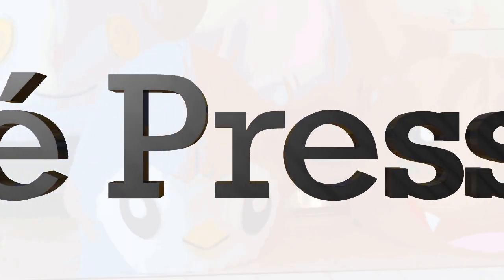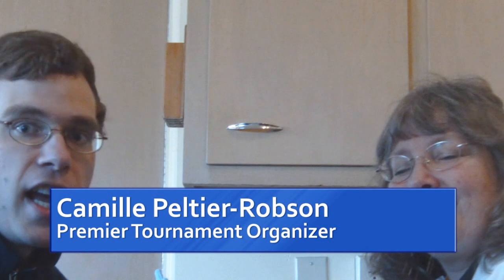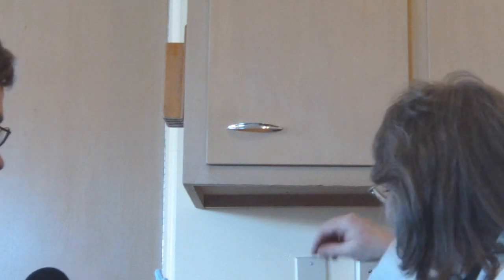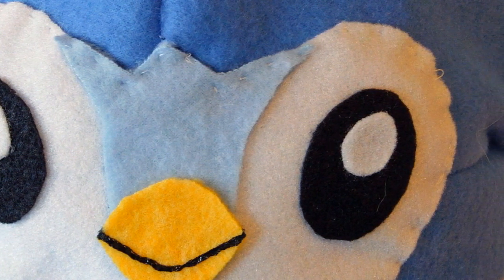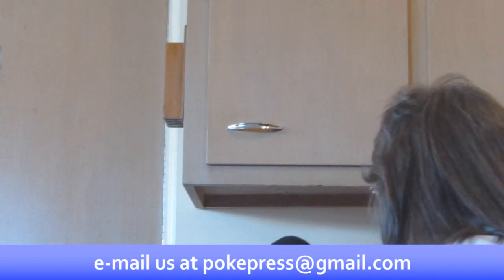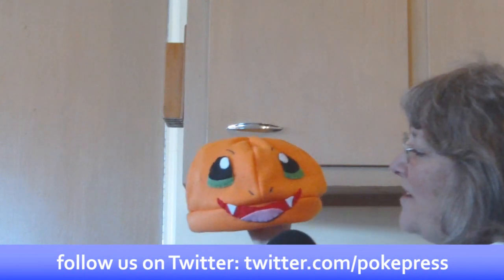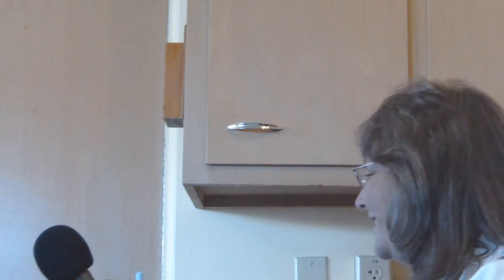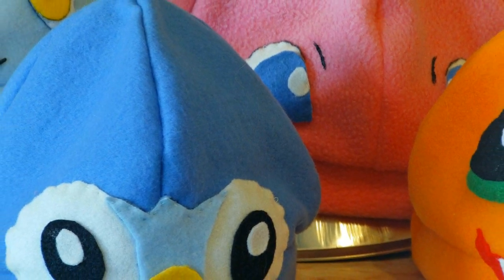Pokemon Arts & Crafts: Hats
This is an interview I did at a Pokemon TCG City Championship in Loves Park, IL. In it, we discuss some hats the interviewee has done.